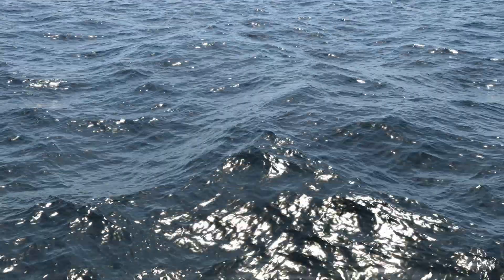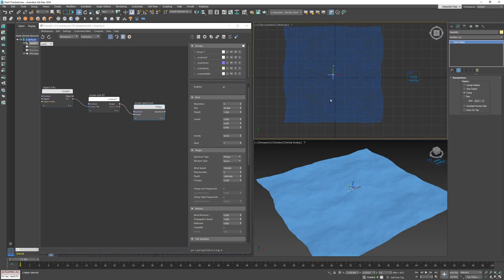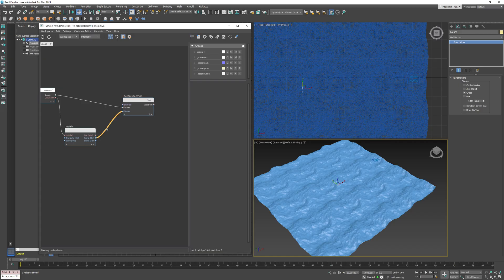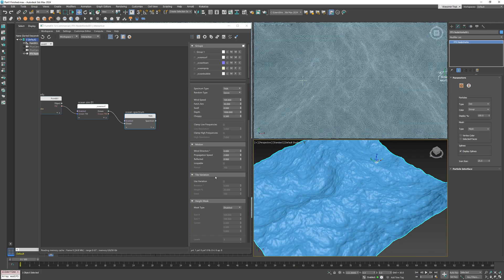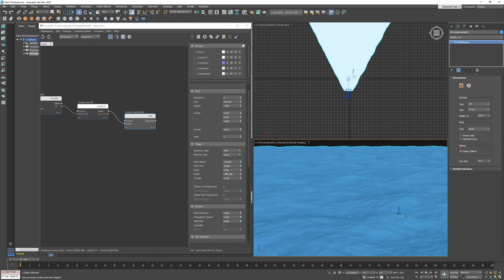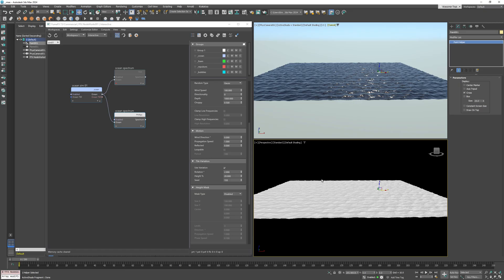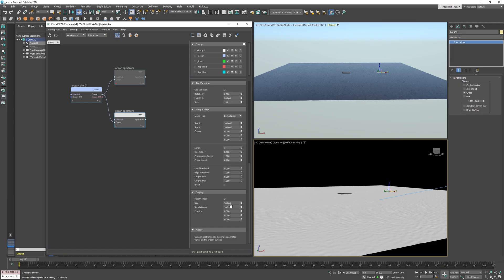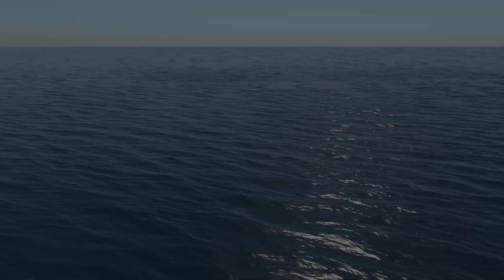FumeFX GPU Ocean Simulation - 3ds max Tutorial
Learn how to create realistic ocean surfaces inside 3ds Max with FumeFX 7 NodeWorks Ocean.
In this tutorial, Kresimir walks you through the Ocean Sim and Ocean Spectrum nodes, showing how to generate FFT-based Tessendorf waves, control wave resolution and size, and combine multiple spectra for complex water surfaces.

You’ll also discover how to add directional ripples, use Perlin noise masks for localized effects, and fine-tune parameters like swell, fetch, choppiness, and propagation speed.
By the end, you’ll understand the workflow for building cinematic ocean waves — all simulated in real-time on the GPU with CUDA acceleration.

Perfect for VFX, CG animation, and architectural visualization artists who want to bring next-level realism to their ocean scenes in 3ds Max.